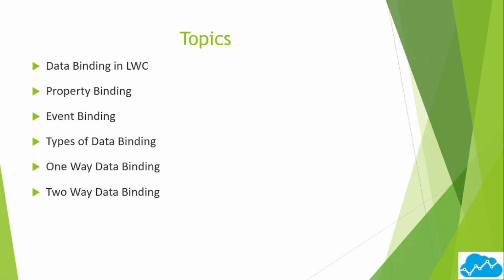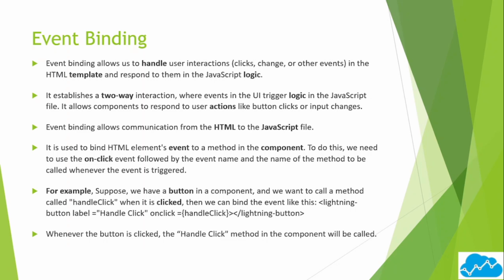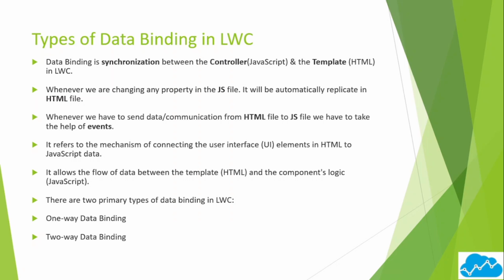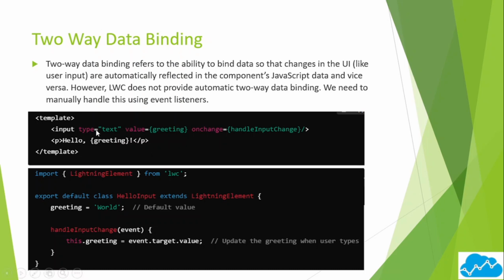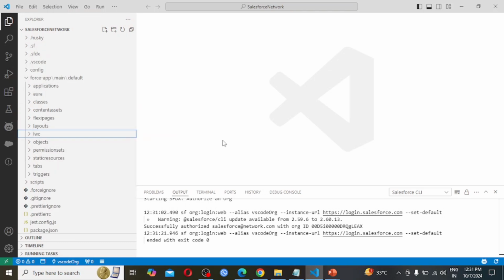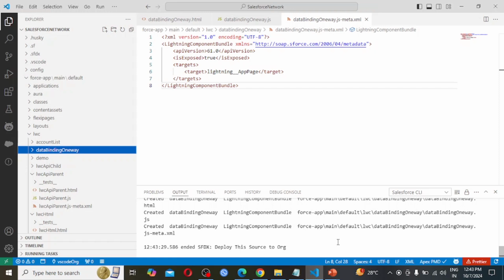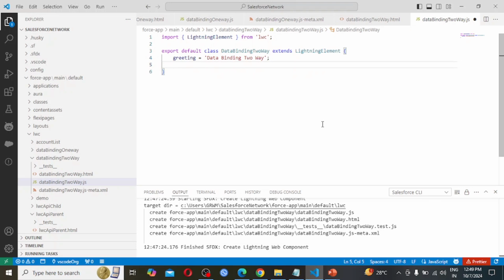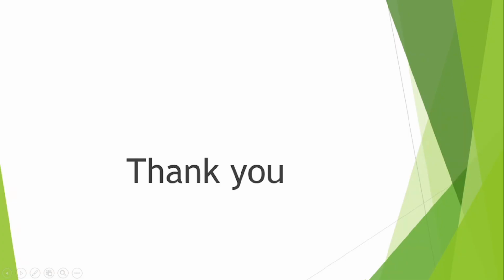Day 9 Lightning Web Component in Salesforce || Salesforce Network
Hello Everyone,

In this video we are going to see Data Binding LWC in Salesforce

Data Binding || Lightning Web Component || Salesforce || Salesforce Network